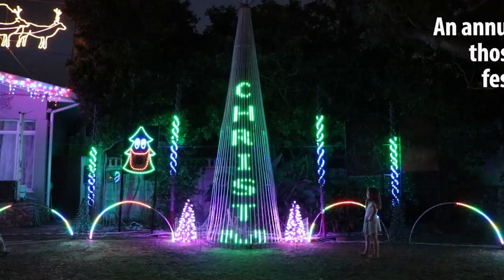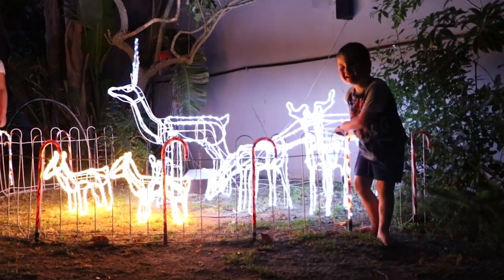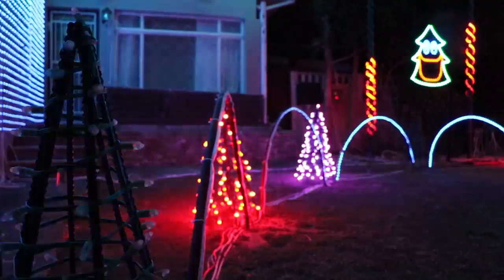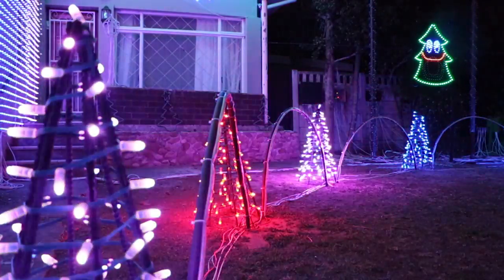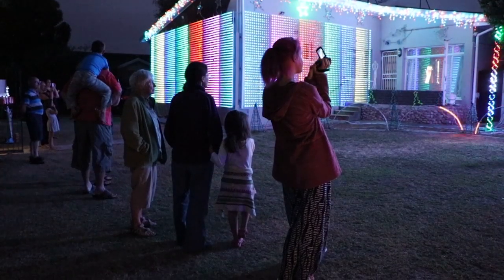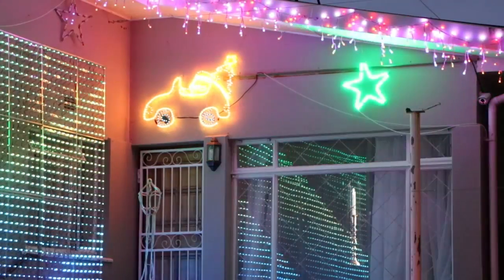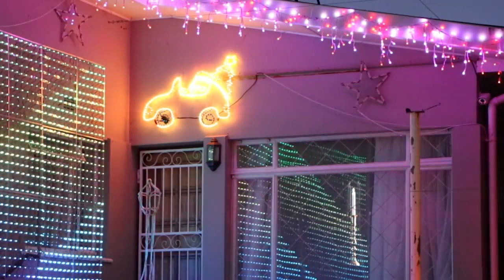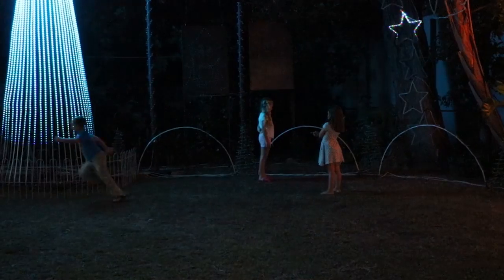Heart op fails to turn off PE man's light show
Determined to keep the spirit of Christmas alive, Sunridge Park resident Gordon Wearne has not let triple heart-bypass surgery spoil his annual Christmas light display.

What started off as an attempt to impress his mother-in-law has become a tradition for Wearne, 62, and his family – one that gets bigger and better every year.